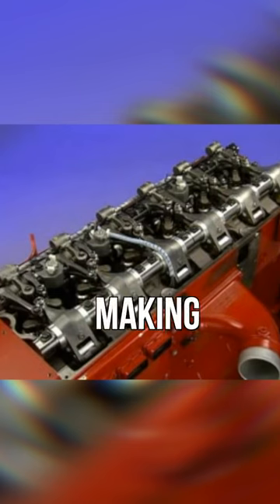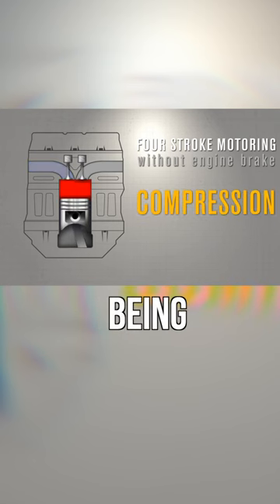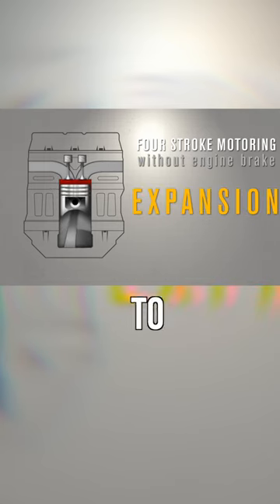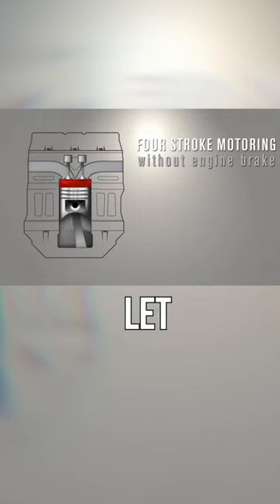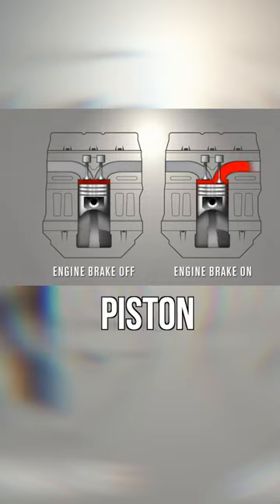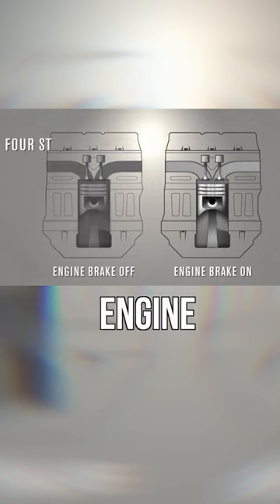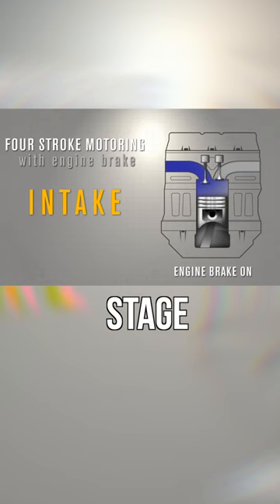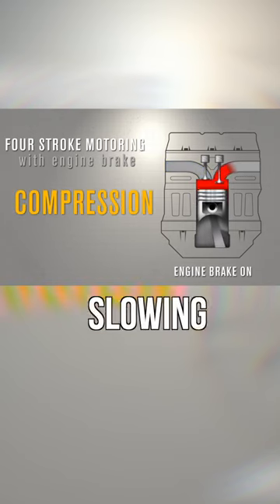What is a Jake Brake? (Short)